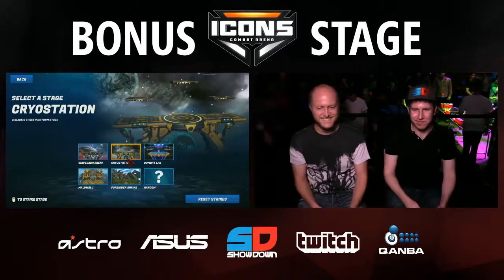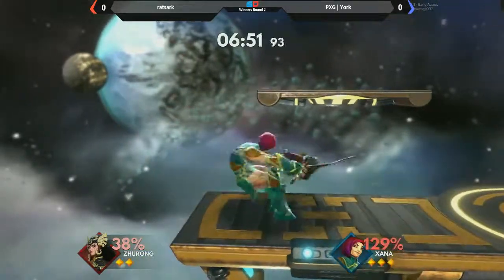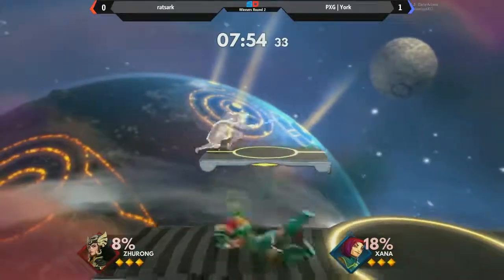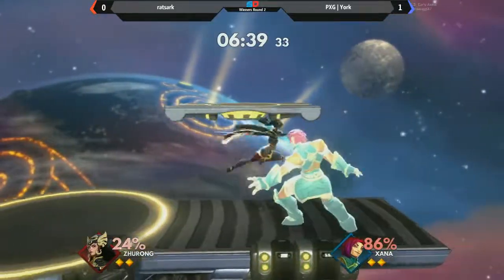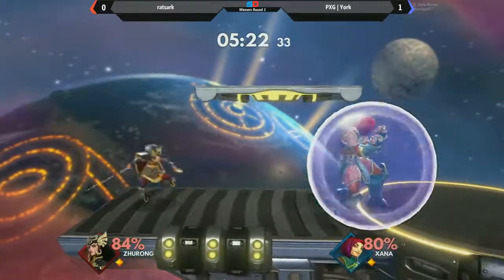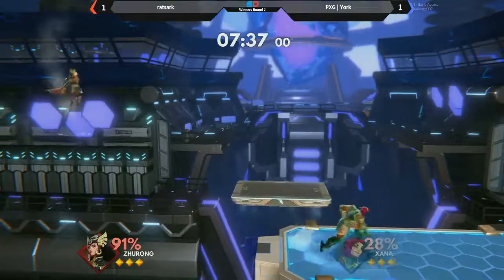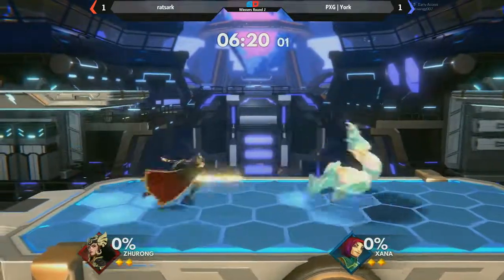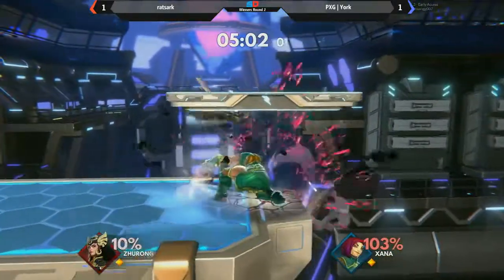Bonus Stage: Icons Beta Launch - Winners Round 2: ratsark (Zhurong) vs PXG|York (Xana)